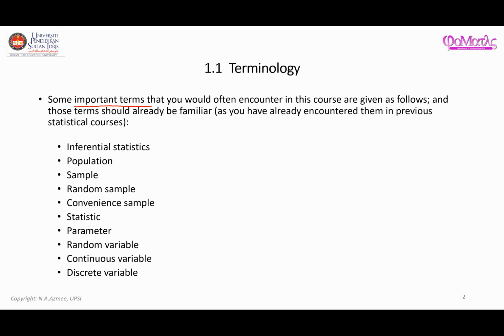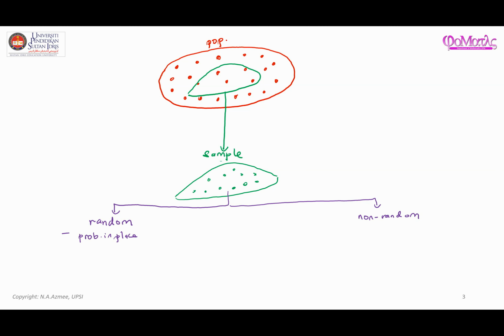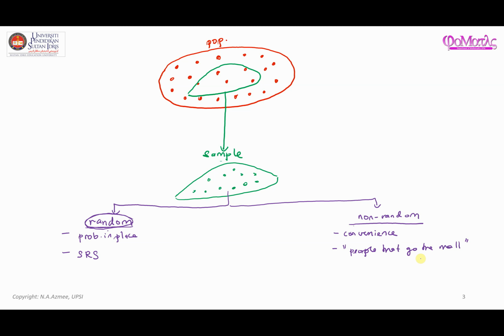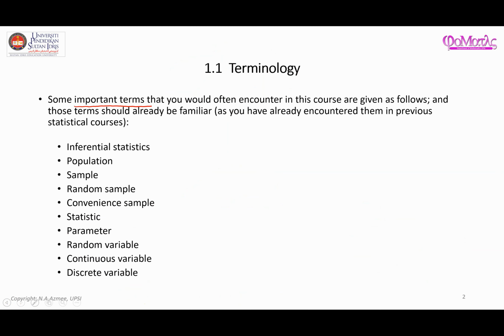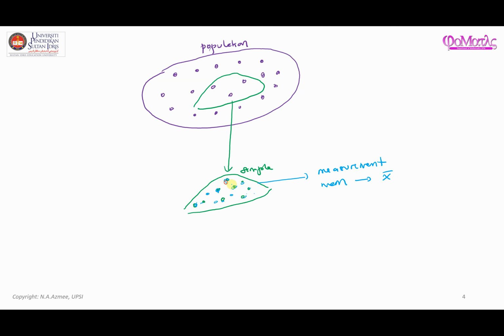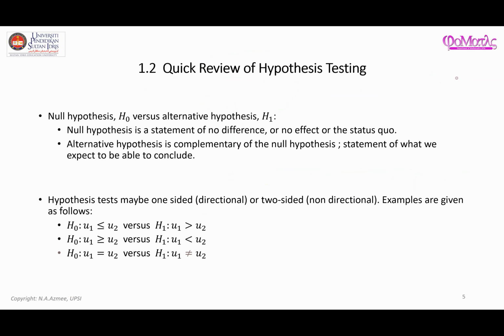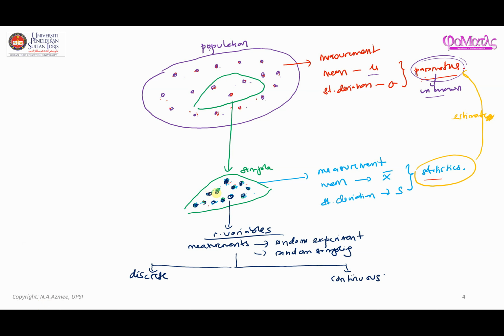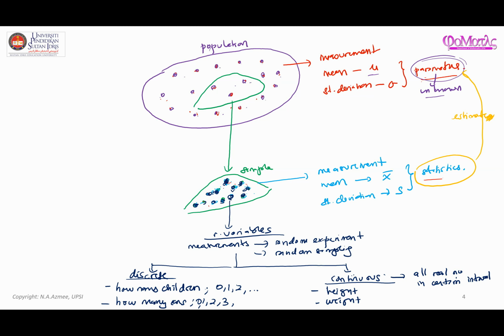Introduction to Common Statistical Terms In Inferential Statistics